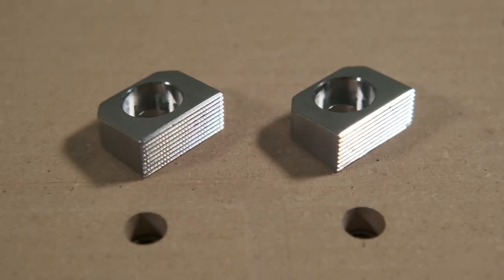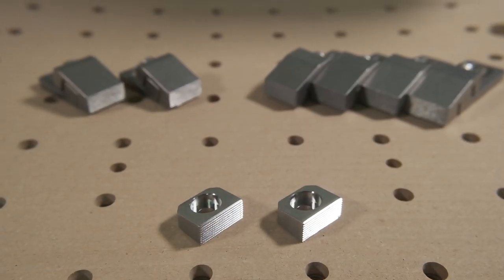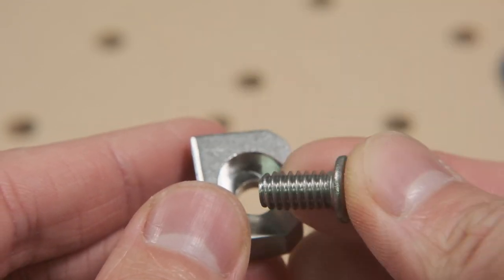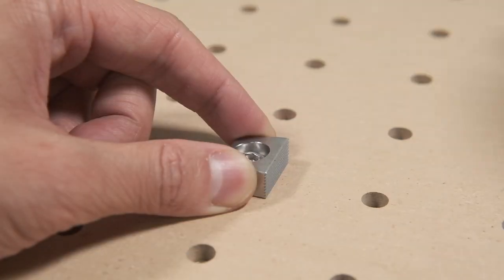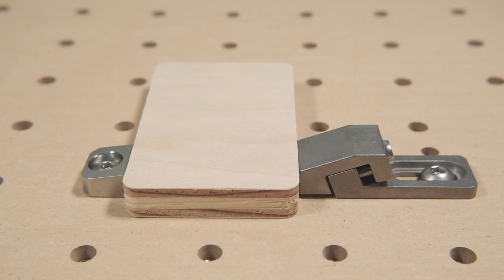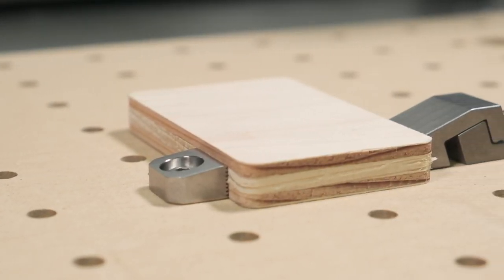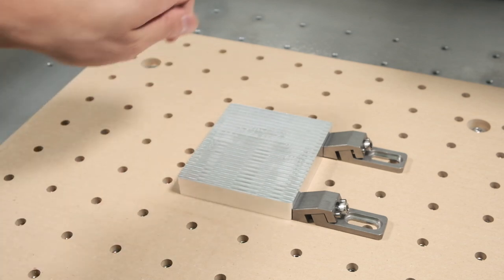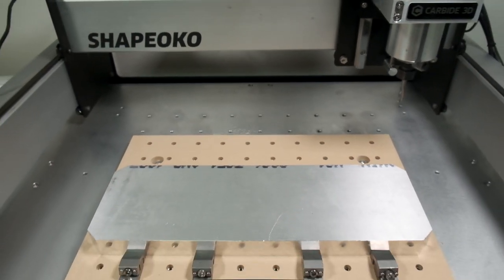Lock Stop - Perfect Companion for Side Clamps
The Lock Stop is a figurative force multiplier for your CNC. These simple, low-profile stops provide a rock solid reference surface for clamping against. Great with our Tiger Claw side clamps and also Gator Tooth top clamps, when used with the angled grub screw.

Go to shop.carbide3d.com to check out our line of Desktop CNCs and accessories.